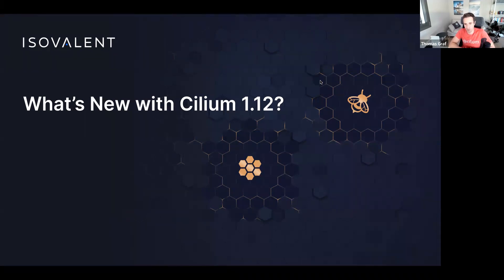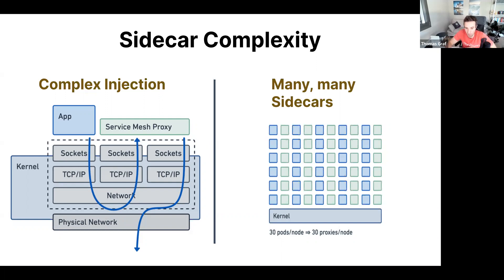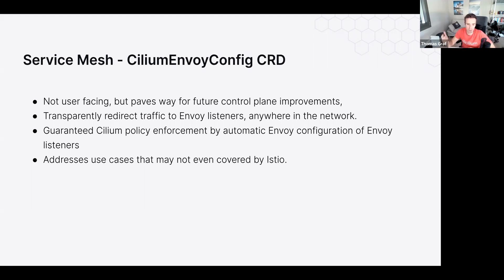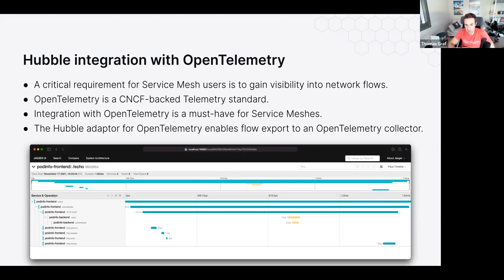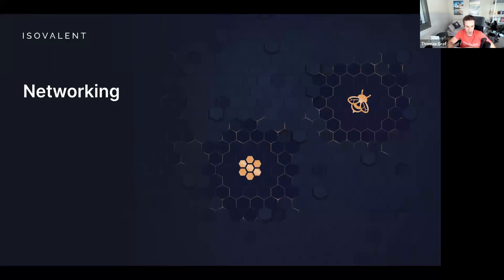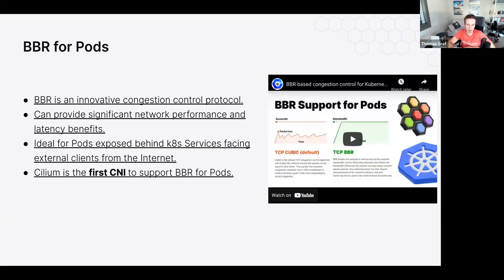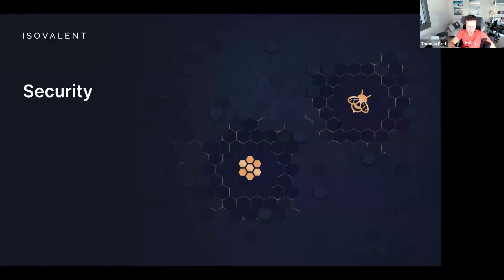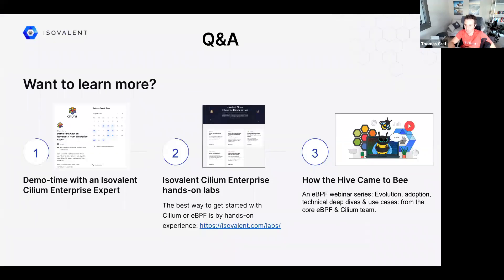Cilium 1.12 Release Webinar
Join Thomas Graf, Co-Creator of Cilium, CTO and Co-Founder of Isovalent to learn more about the latest and greatest open source and enterprise features of Isovalent Cilium Enterprise.

00:00 Intro
03:18 Service Mesh and Ingress Controller
18:14 Cluster Mesh Improvements
21:50 External Workload Improvements
25:25 Security, including Tetragon
30:34 Networking improvements
38:10 User Experience
41:44 Isovalent Cilium Enterprise v1.12, including Hubble Timescape update
45:40 Q&A